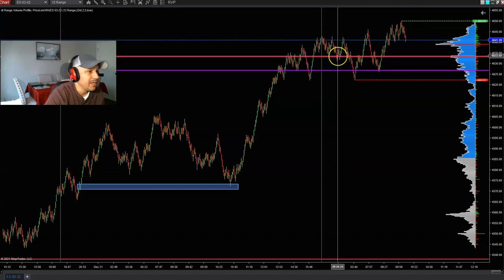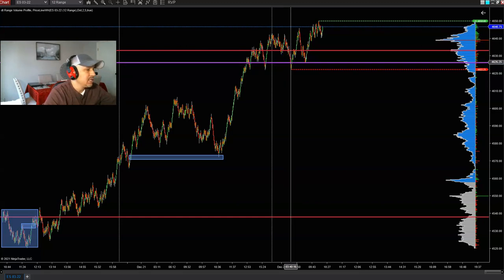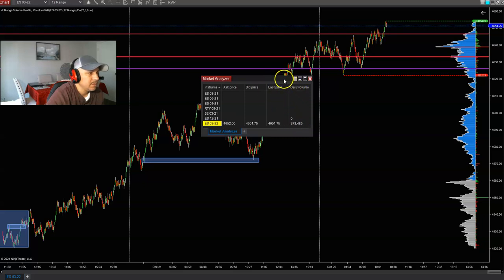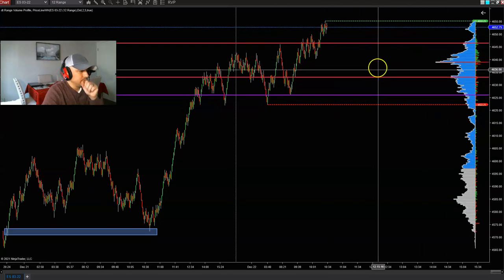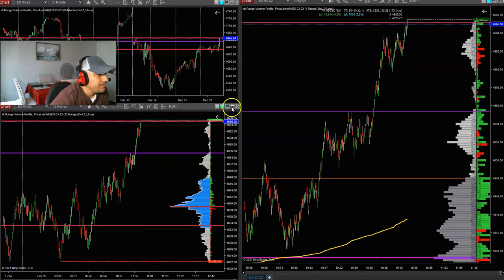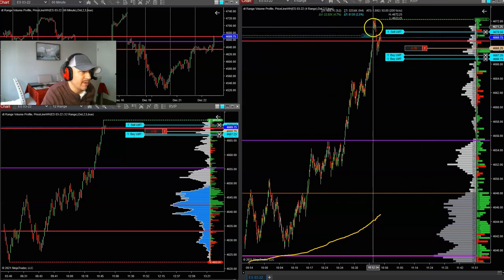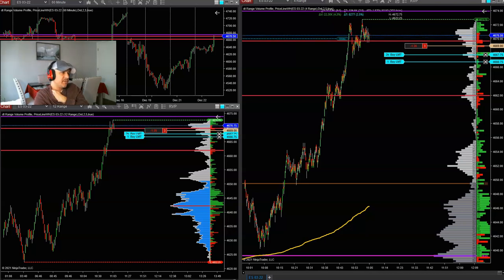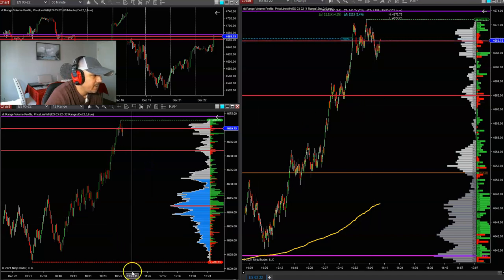Should You Quit Trading S&P 500 Futures | Don't Make This Big Mistake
We all make big mistakes and contemplated at some point if we should quit trading the s&p 500 futures. I'm here to say don't let nothing stand in your way persuing your goal at becoming a great trader.